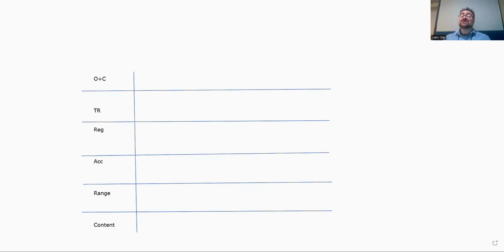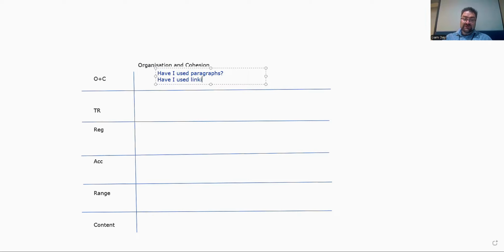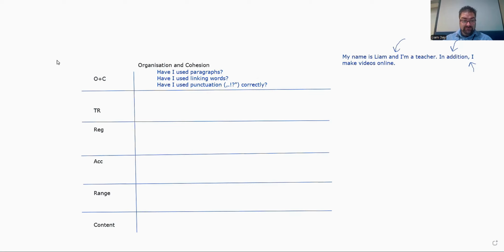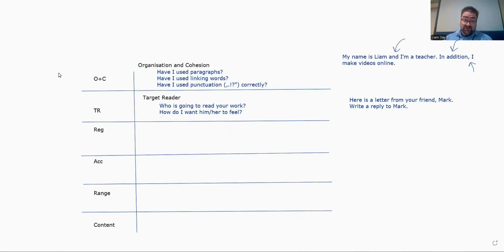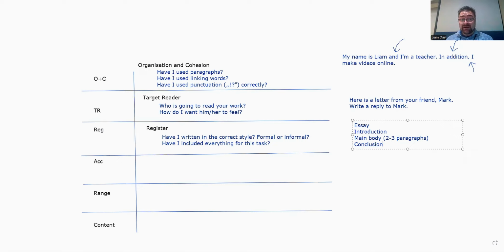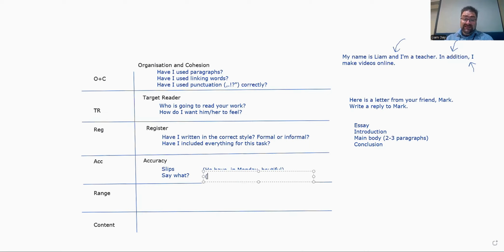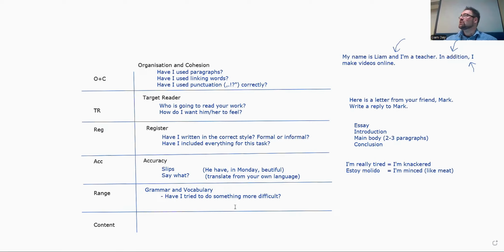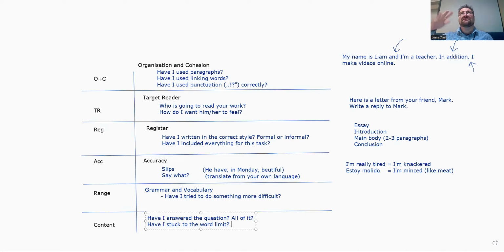How to improve your writing in English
A few simple tips on how to improve your written English